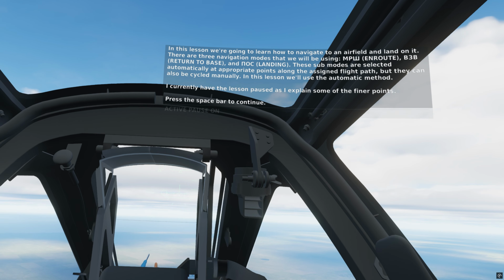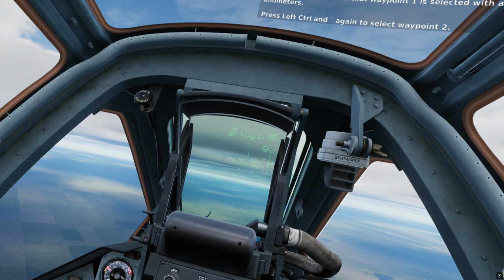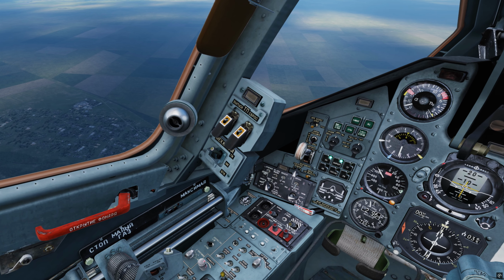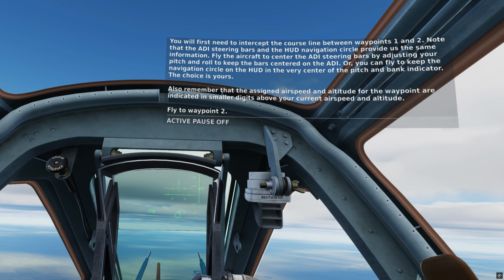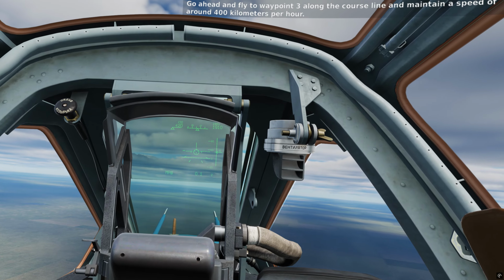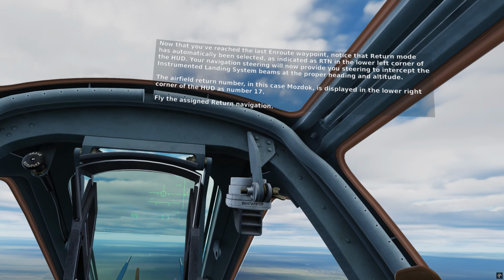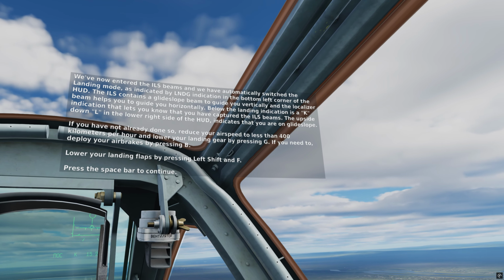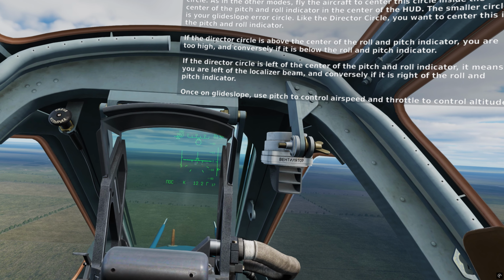Digital Combat Simulator Black Shark 2025 11 18 19 17 15 06